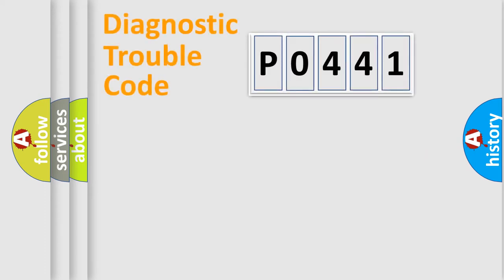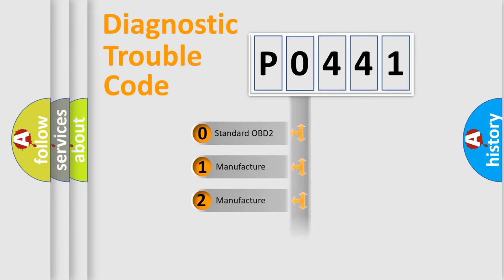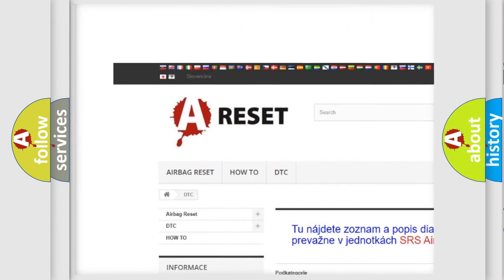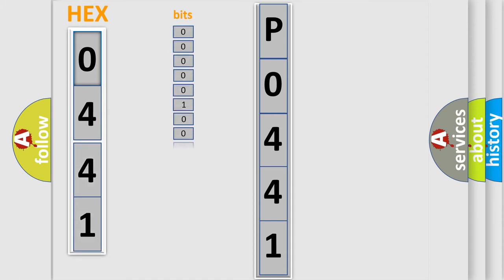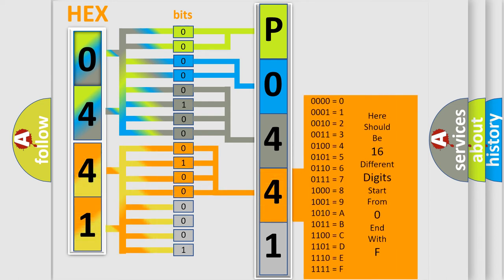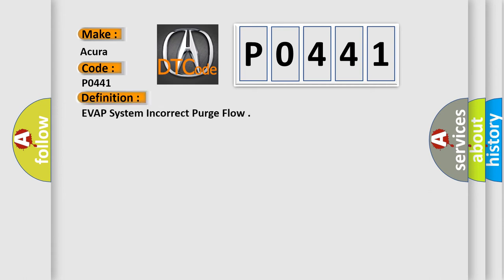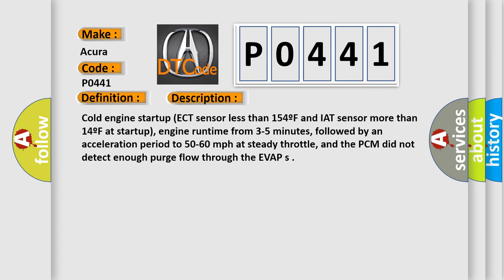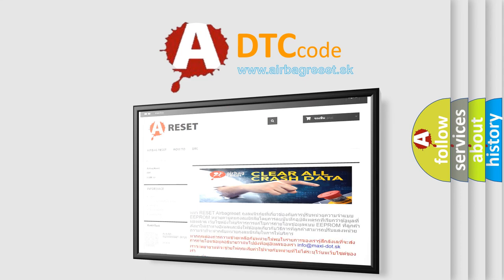DTC Acura P0441 Short Explanation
Make:
Acura
Code:
P0441
Definition:
EVAP System Incorrect Purge Flow
Description:
Cold engine startup (ECT sensor less than 154ºF and IAT sensor more than 14ºF at startup), engine runtime from 3-5 minutes, followed by an acceleration period to 50-60 mph at steady throttle, and the PCM did not detect enough purge flow through the EVAP s
Cause:
EVAP purge control valve hose loose or purge port is plugged
EVAP purge control solenoid is damaged
EVAP purge control solenoid circuit open or shorted to ground
EVAP purge flow switch is damaged or the circuit is open